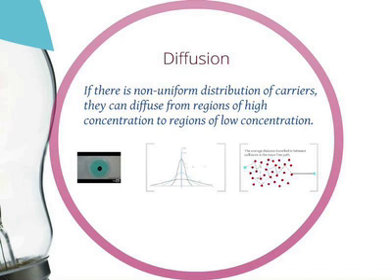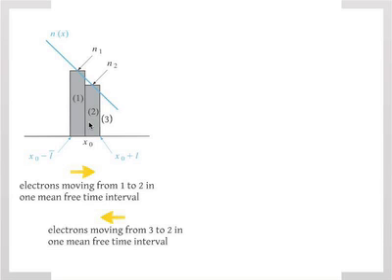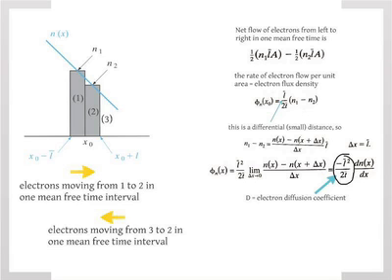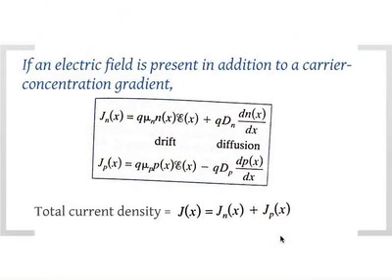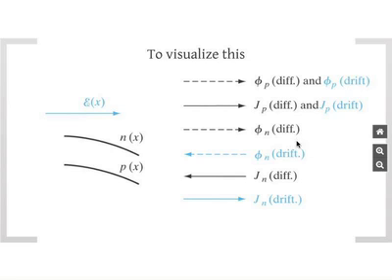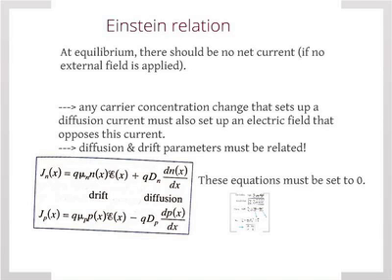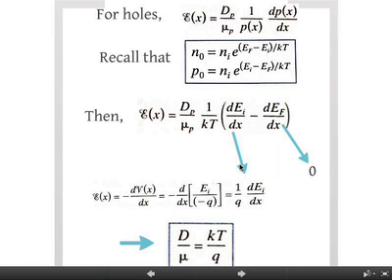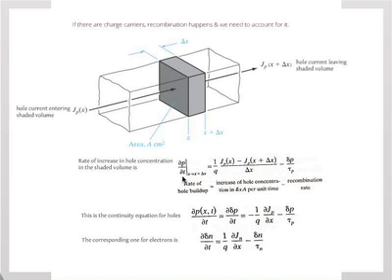ECE3200 Week4 Thursday Cellular